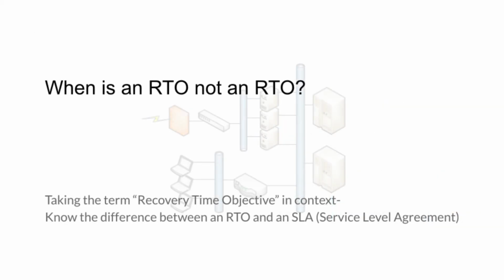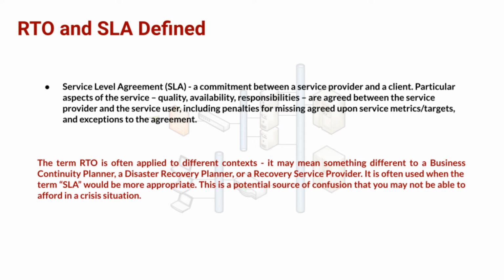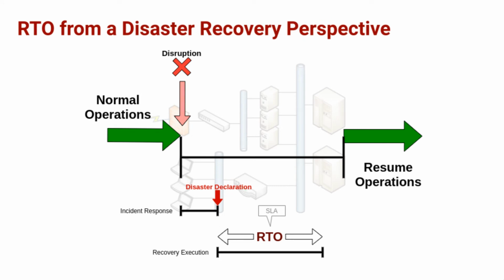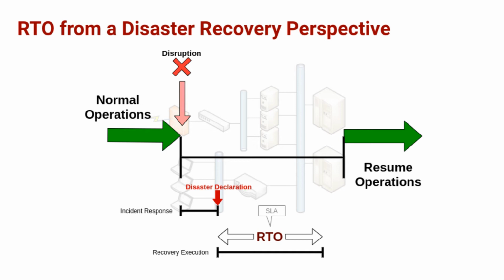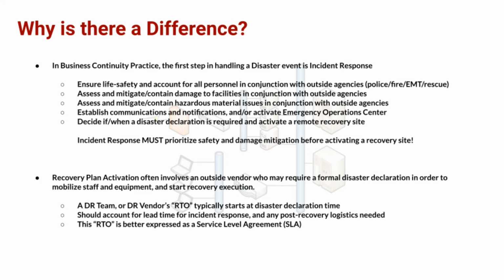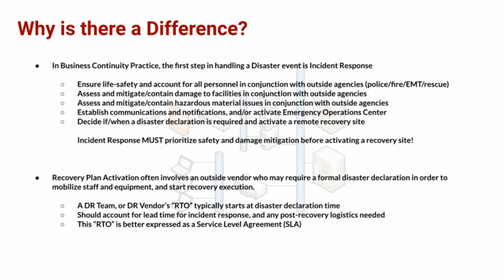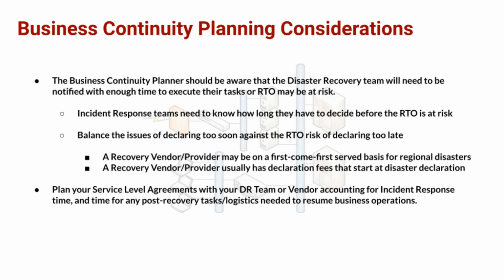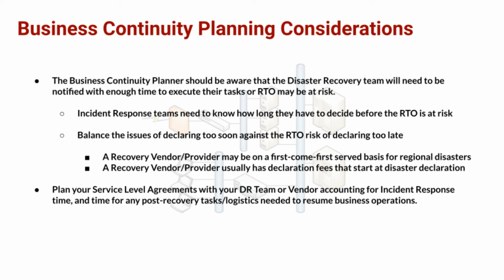When is an RTO not an RTO?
Discussion on how the term "RTO" can have multiple meanings depending on your perspective, and why, in some contexts, it can be better to use the term "SLA" - especially if an outside vendor or service provider is involved.

You'll also learn a few things about the incident response phase's responsibility in an overall business continuity plan.